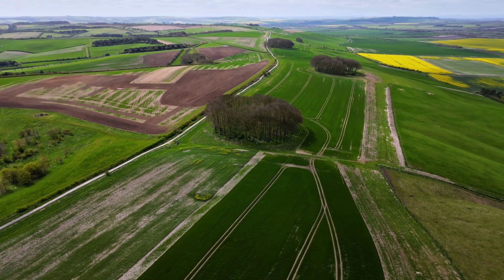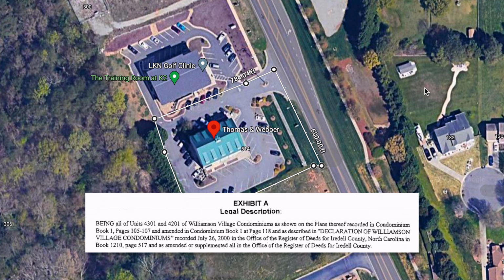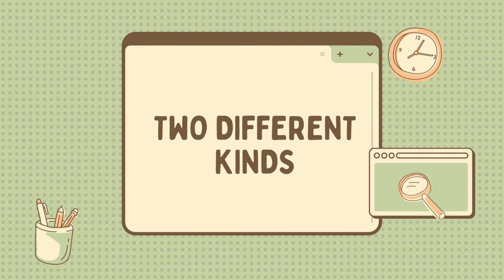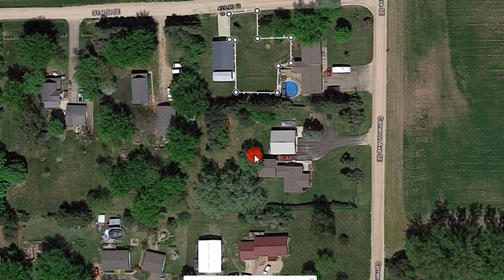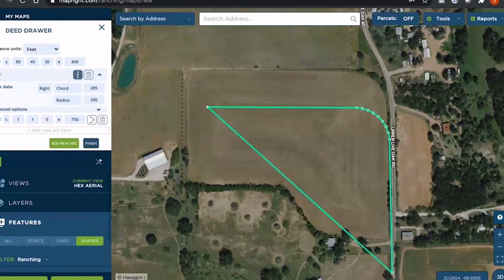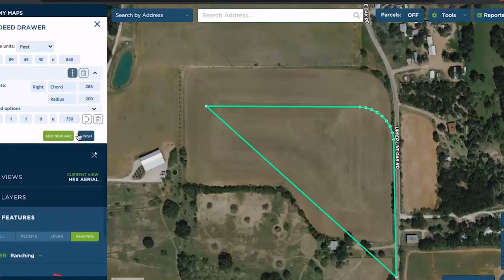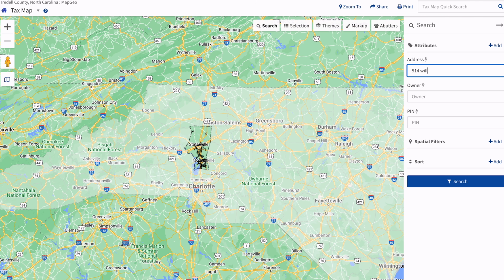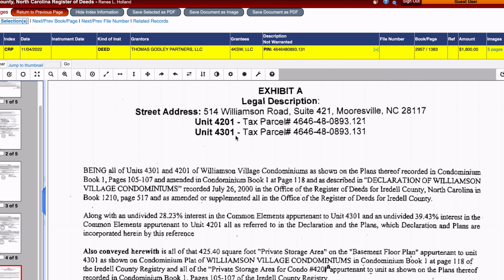How to Find the Legal Description of Any Property in 2 Minutes